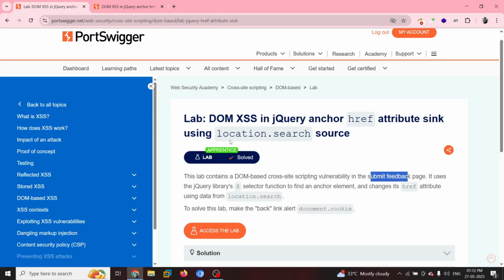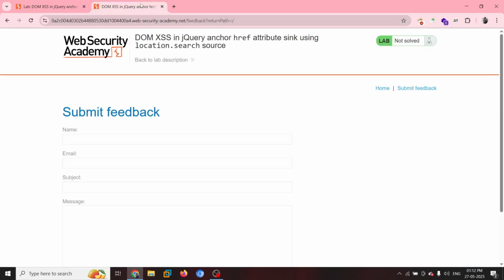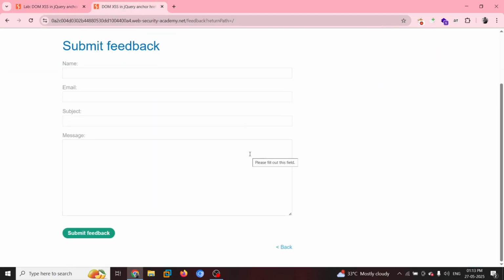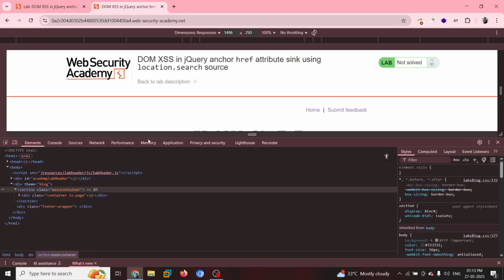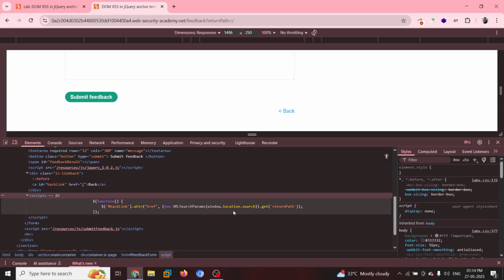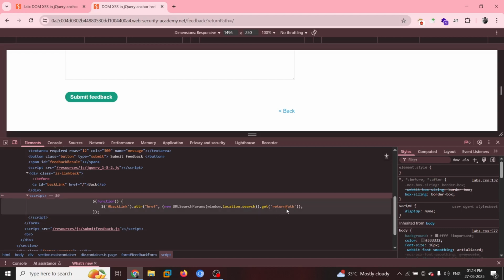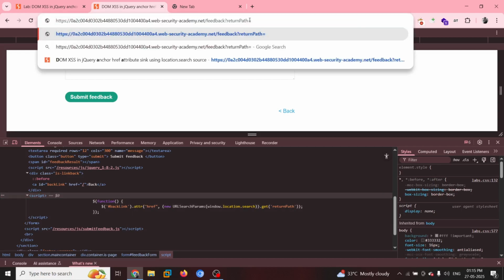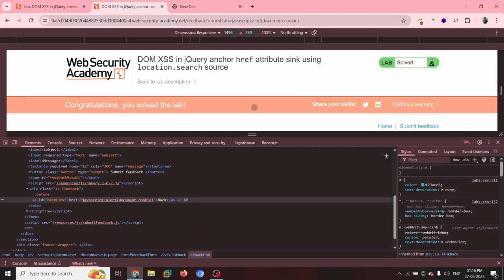Day 21 | Web Penetration Testing full course in 90 days | DOM XSS | Rayofhope | Ethical Hacking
Web Penetration Testing full course in 90 days || DOM XSS in jQuery anchor href attribute sink using location.search source - Portswigger || Ethical Hacking Course for Beginners || Rayofhope || Penetration Testing || OWASP || Ethical Hacking Tutorials || VAPT || Website Penetration Testing || WAPT || Complete Bug Bounty full Course for Beginners || Full Course for Penetration Testing

Rayofhope

This is the 21st video of the Portswigger Lab series. In this series, I am going to cover every lab of Portswigger and will explain it in a way that is easy for you to understand and that you can implement in real time.